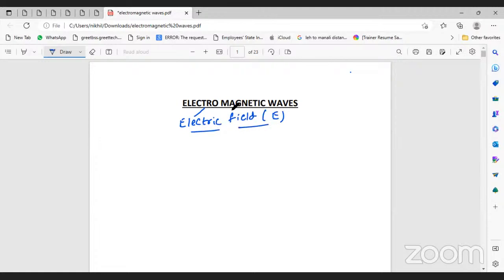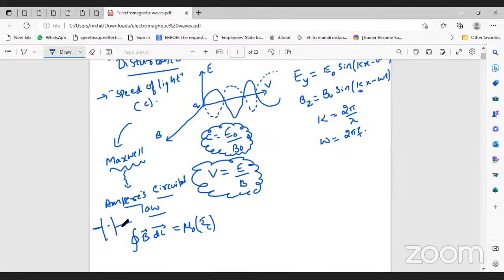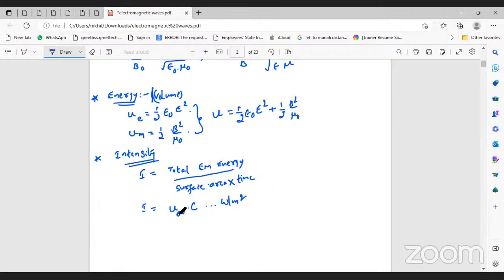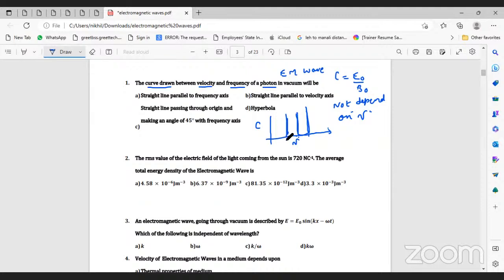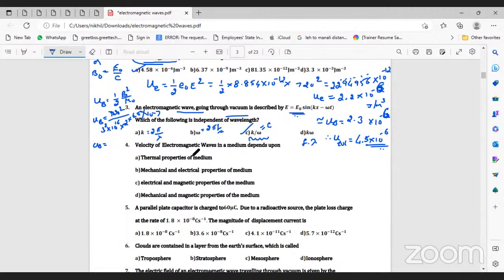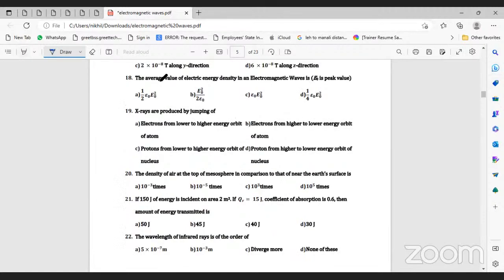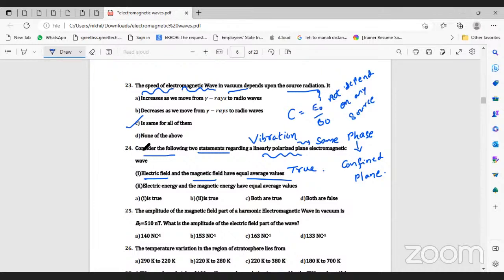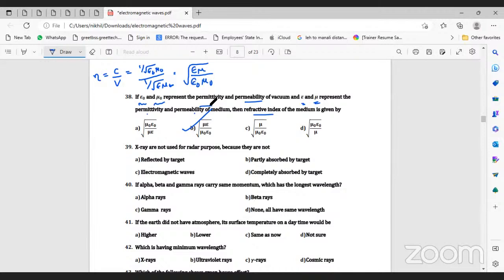TNIIT Free Live Classes | Electro magnetic waves # 1- Introduction | NEET 2023 | Physics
Topic : Electro magnetic waves

Subject: Physics
Faculty: Mr.Yogesh
Lecture details: Introduction,Properties of electromagnetic waves